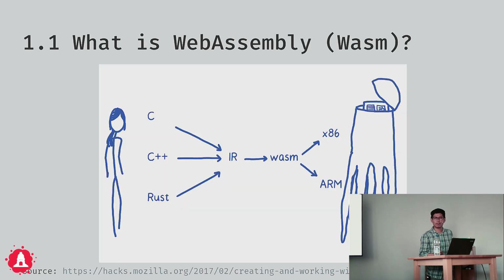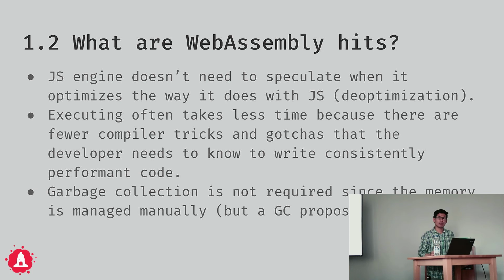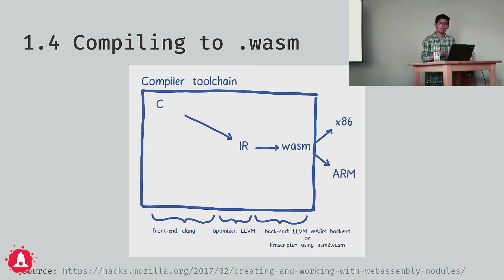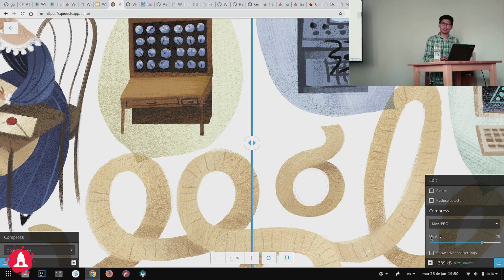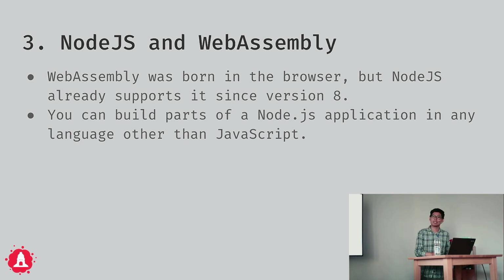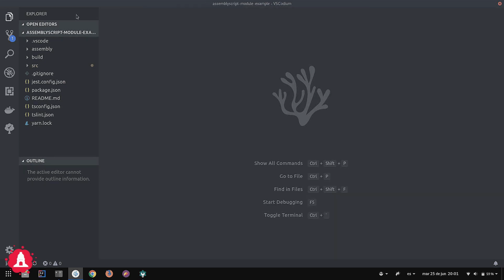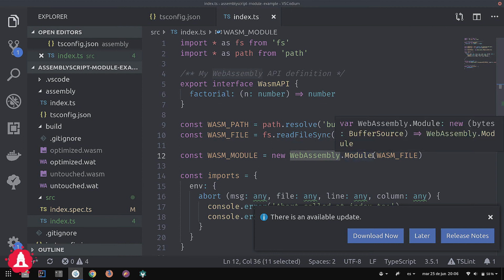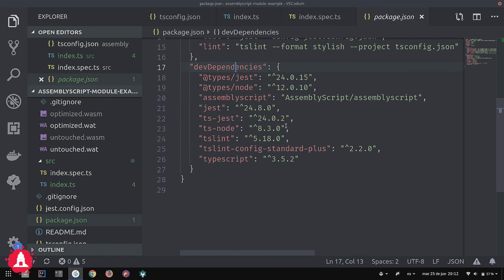NodeJS Meetup Leipzig #6: WebAssembly and NodeJS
WebAssembly is the future of the web. For example, it allow us to run code written in other languages such as C/C++ or Rust directly using Javascript. Which means we can achive near-native performance and speed.
In this talk we will introduce WebAssembly, how to use it with NodeJs/browser and write our first WebAssembly code using Typescript.